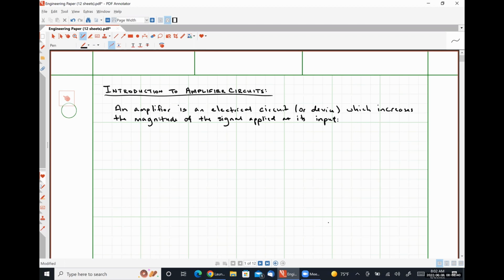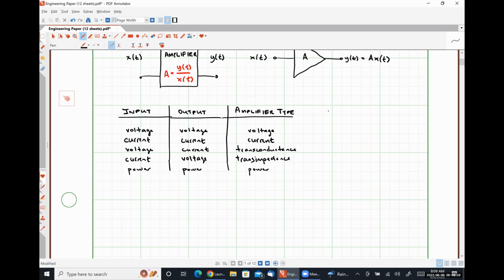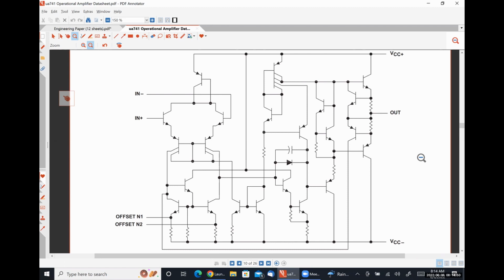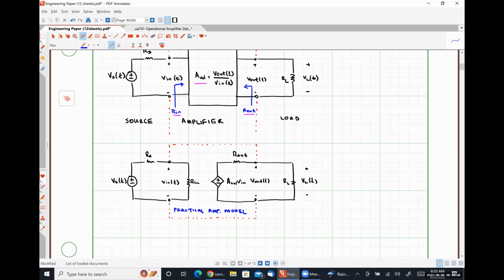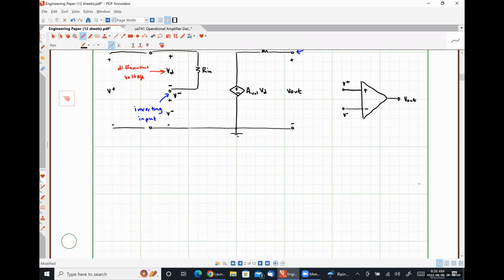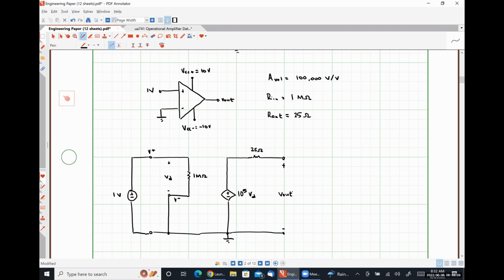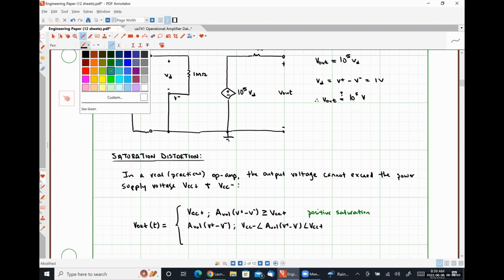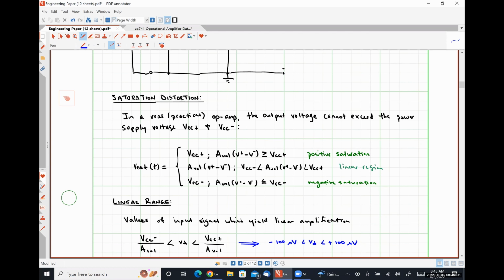ELEN 223 (Summer 2022) - Class Meeting #02 - 06/06/2022